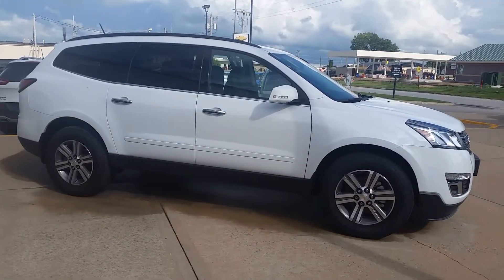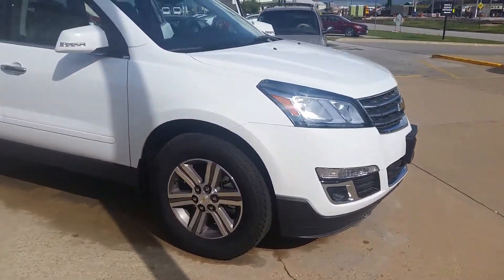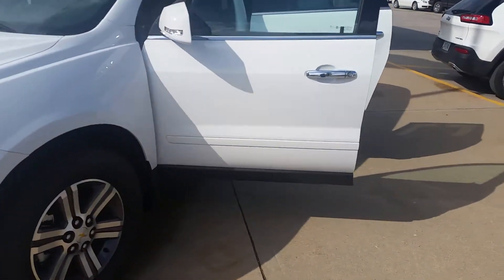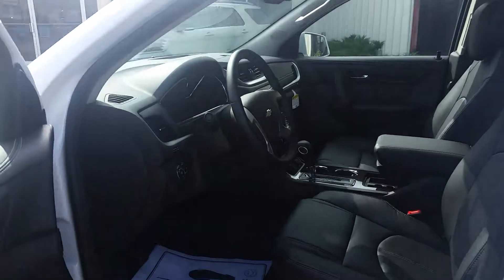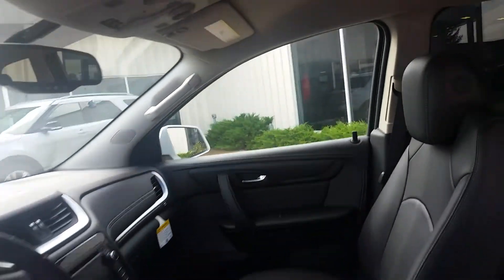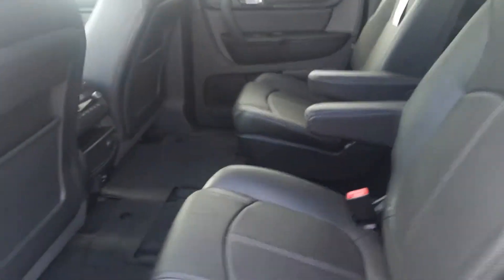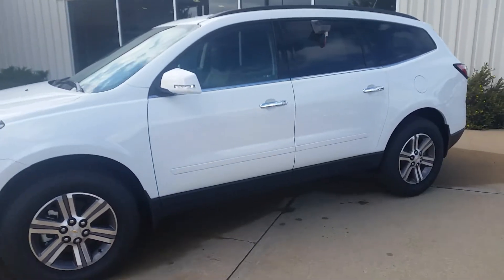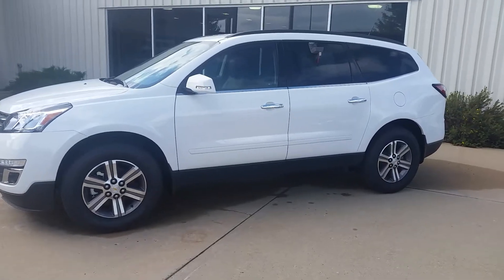2017 Chevy Traverse AWD 2LT White Dale Howard Auto Center Iowa Falls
Video walk around interior  & exterior